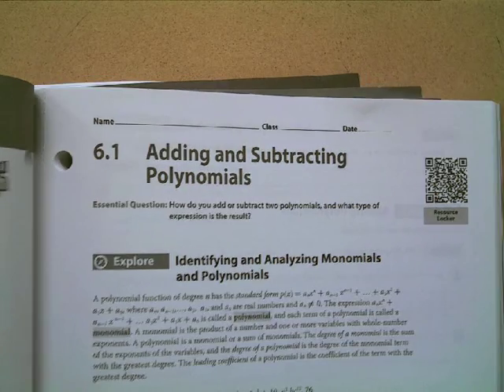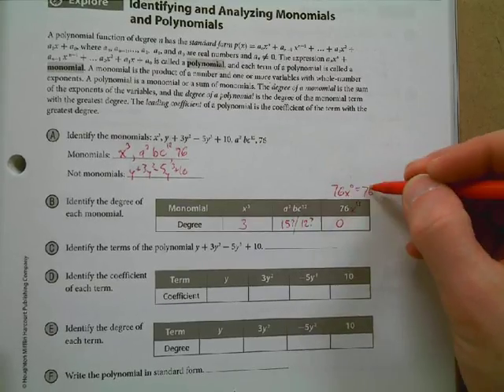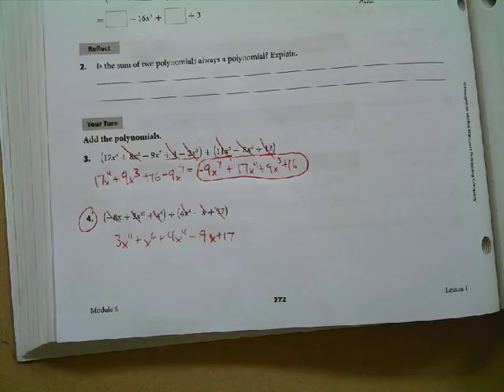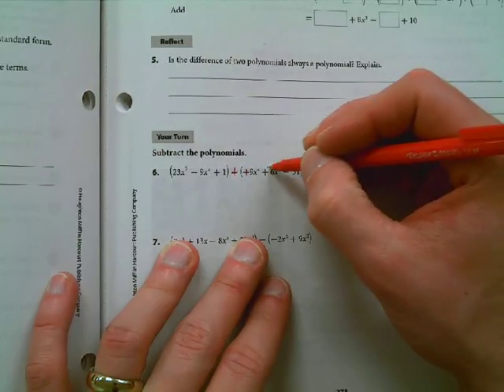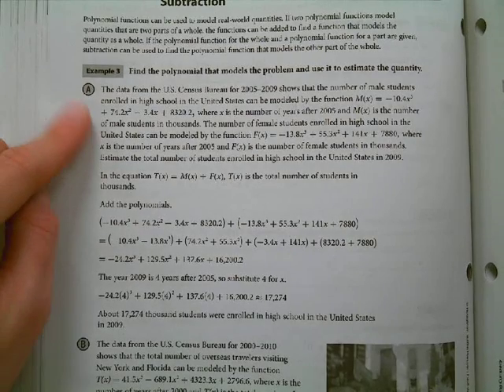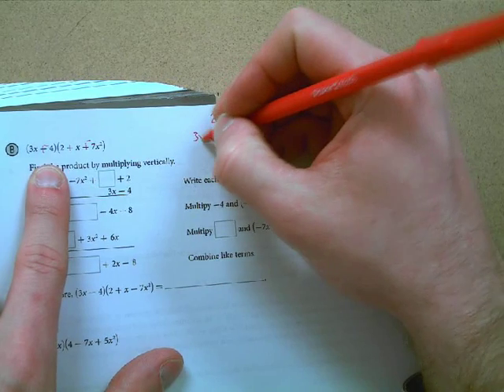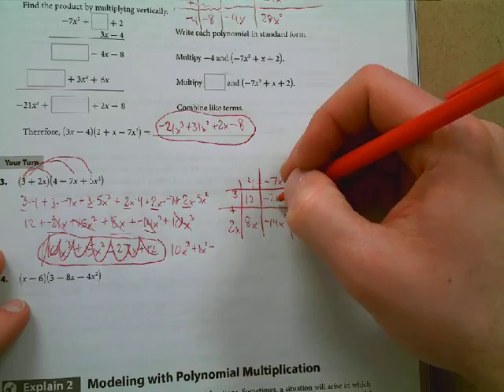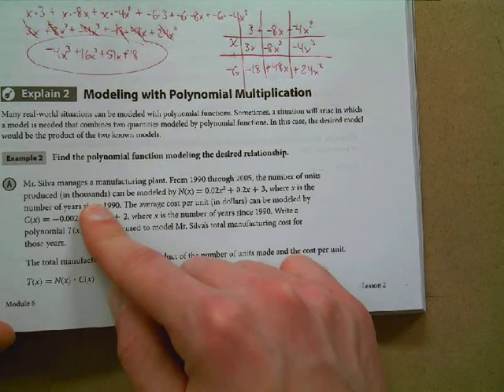3/6/2017 Add, subtract, multiply polynomials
HW: p276 #2,7,8,13,19  p290 #2,6